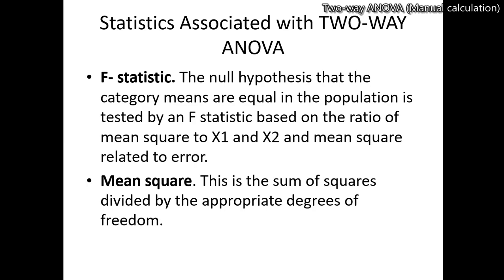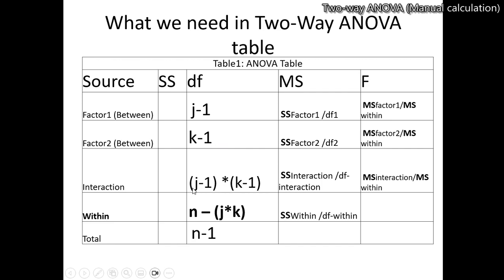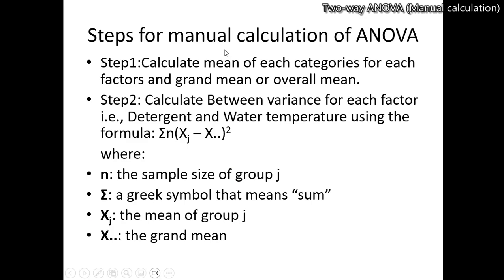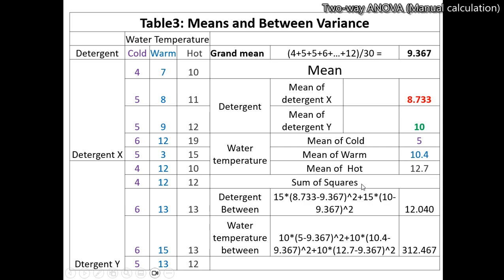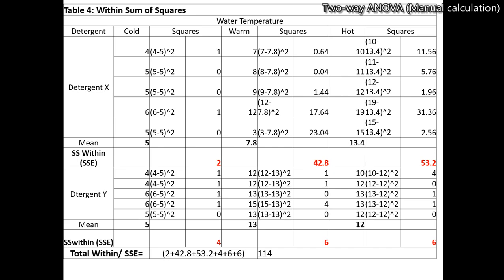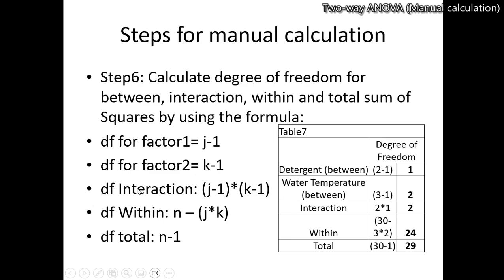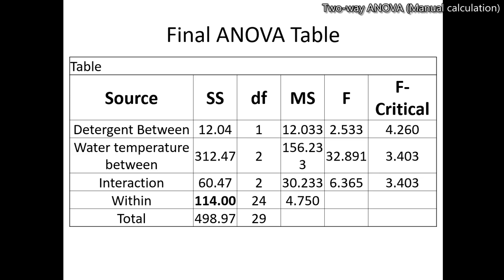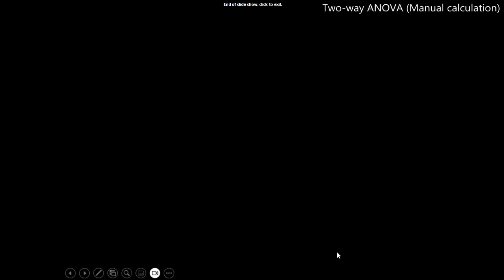Two Way ANOVA